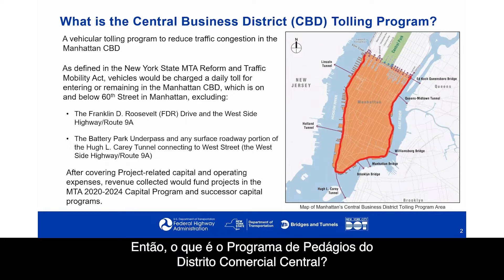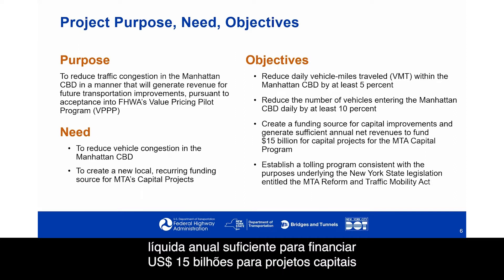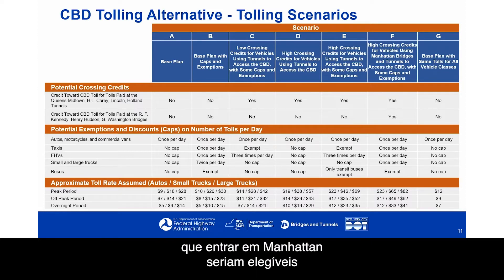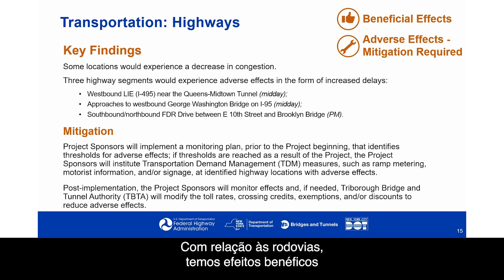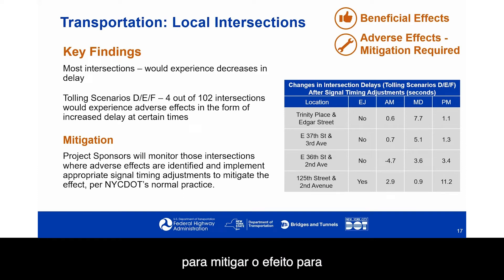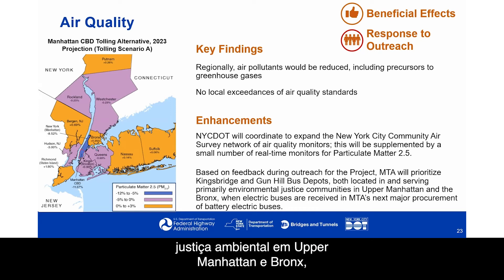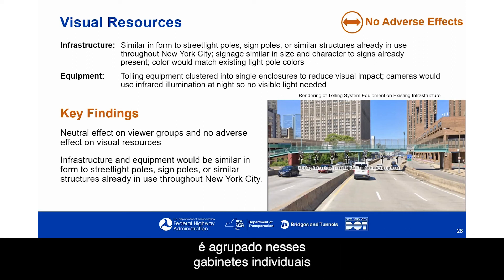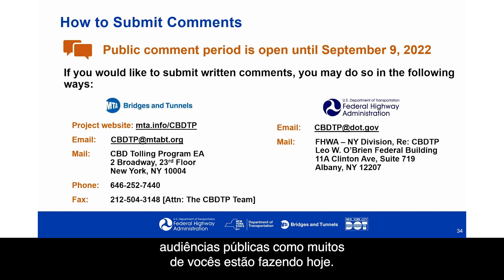CBDTP Presentation with Portuguese Subtitle